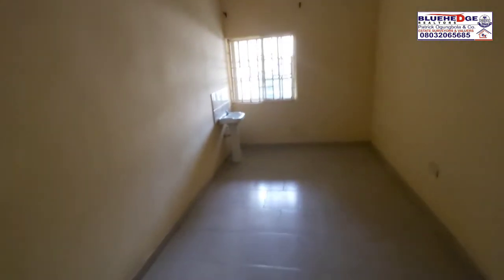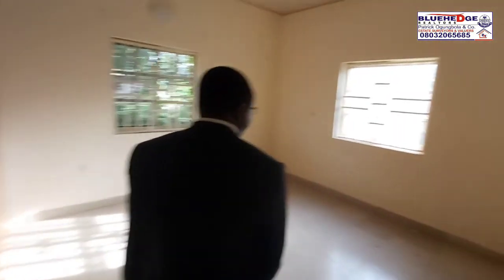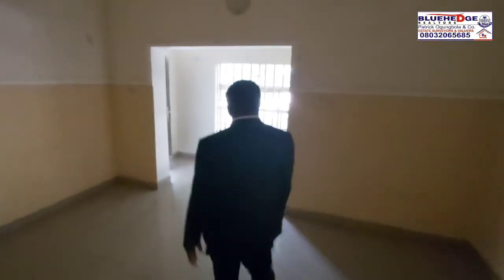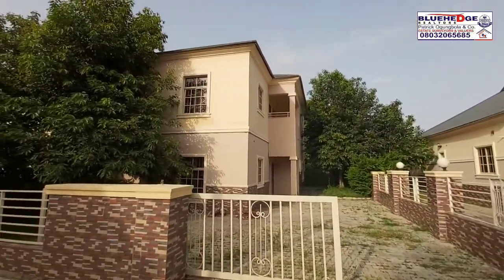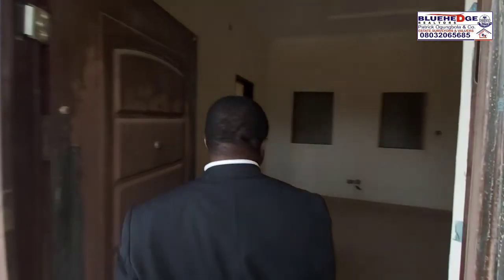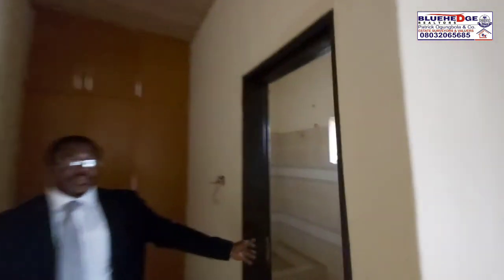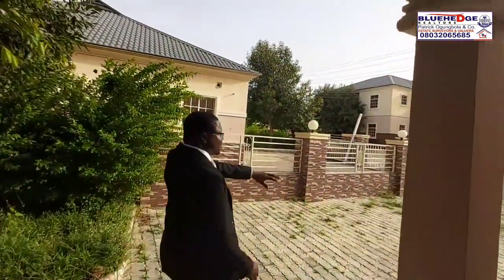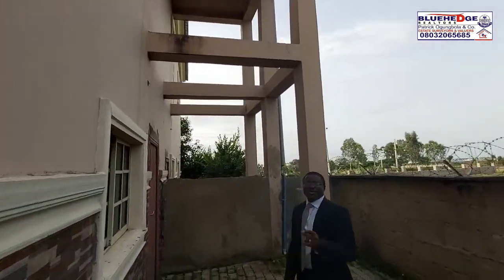3 BEDROOM BUNGALOW & DUPLEX FOR SALE AT KARSHI, ABUJA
UNBELIEVABLE OFFER:

3 BEDROOM BUNGALOW & DUPLEX FOR SALE AT KARSHI, ABUJA

FEATURES:
- All room ensuite
- Large sitting room
- Well defined dining area
- Kitchen
- POP Ceiling
- Excellent space arrangement (Internal and External)
- Dedicated Transformer in the estate
- Steady power supply
- 24 hours security
- Title: Certificate of Occupancy (C of O)

PRICE: 3 BEDROOM BUNGALOW (SEMI-FINISHED): N13.5MILLION

3 BEDROOM DUPLEX (SEMI-FINISHED): N20 MILLION

BLUEHEDGE REALTORS
LAGOS | ABUJA | PORT HARCOURT | UYO